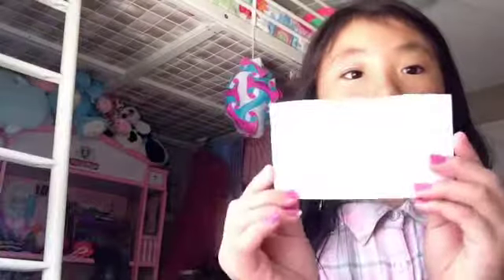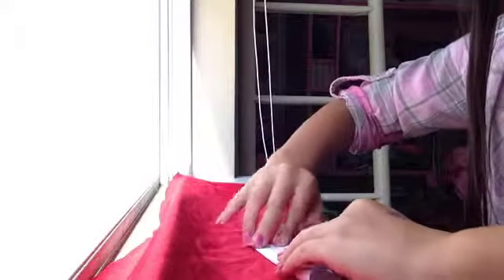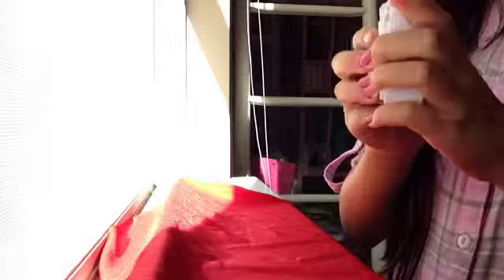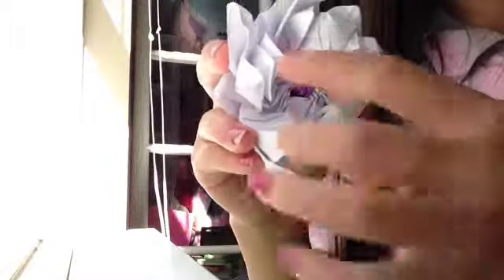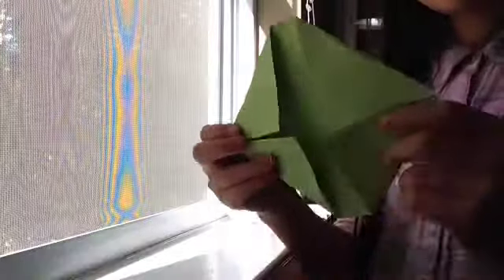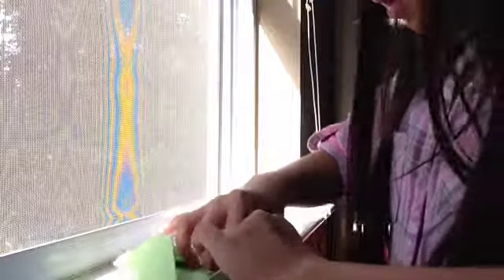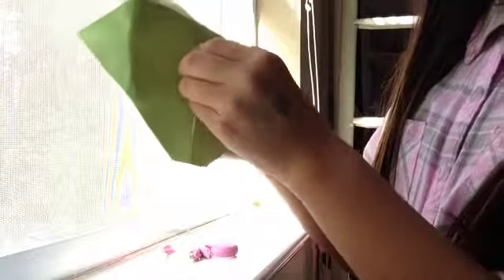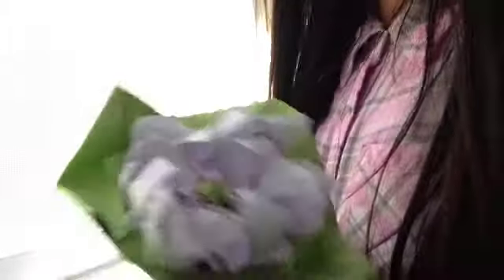How to make an origami flower/Lillypad